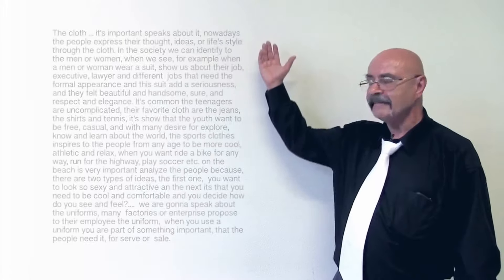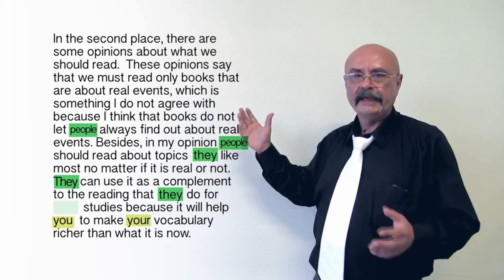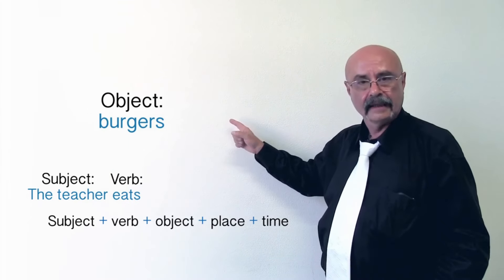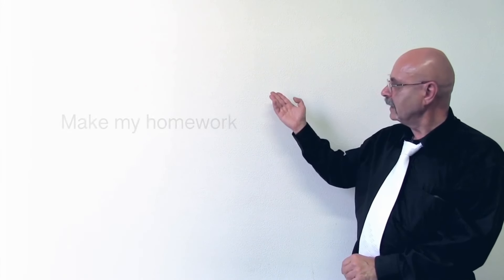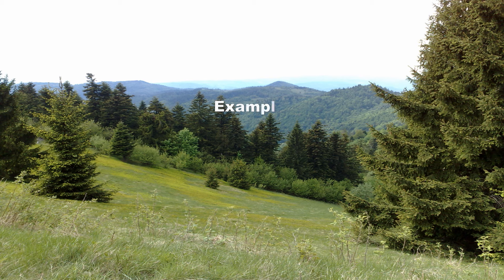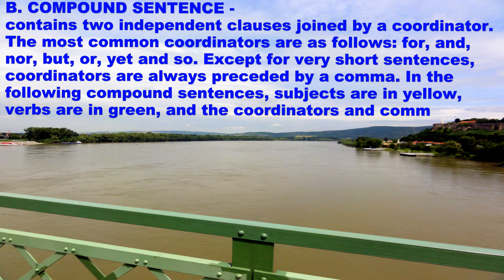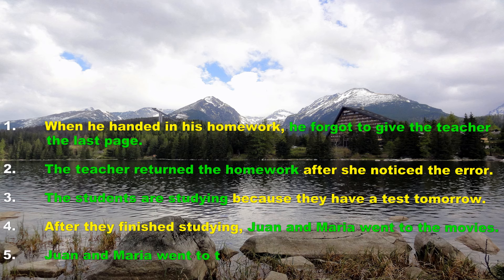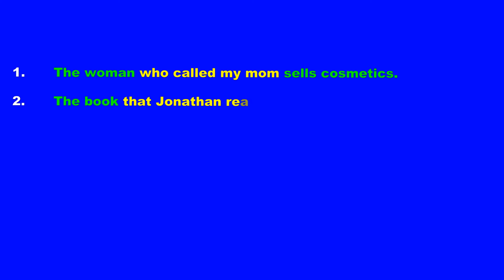Supercharge Your English Writing: Essential Tips for Success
Improve your writing skills with these essential tips! Whether you're a student, professional, or just looking to enhance your communication, this video has you covered. Learn the key elements of professional and academic writing, and discover how to become a more effective writer in English. From grammar and punctuation to structure and tone, you'll find everything you need to supercharge your writing and excel in any field. Don't miss out on this valuable resource for excellent communication!